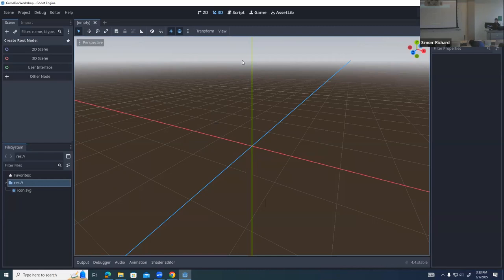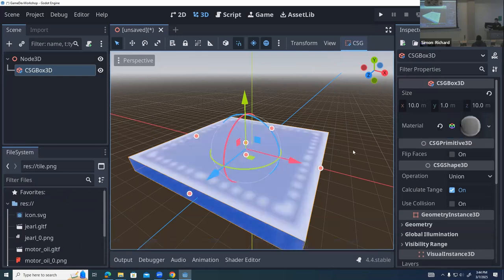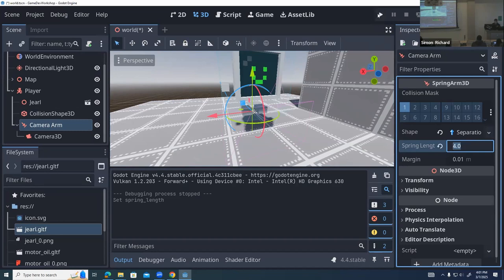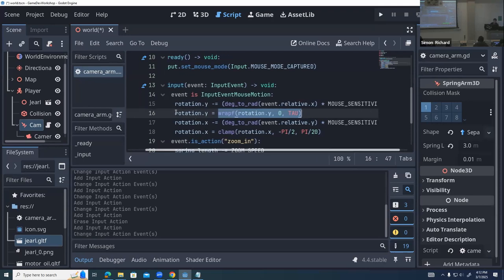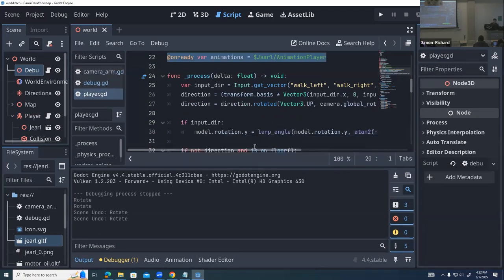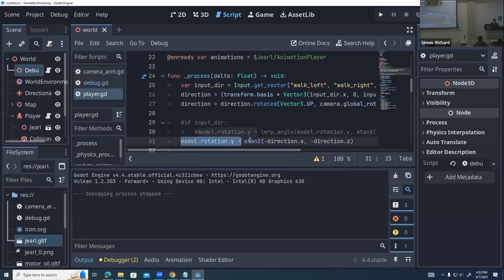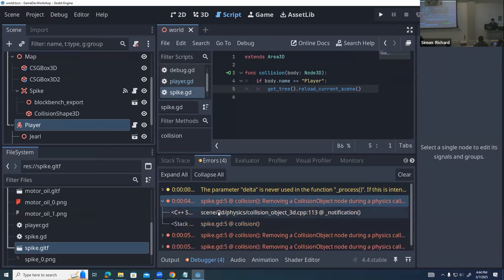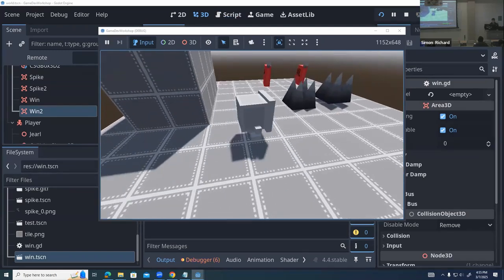CSU CPT Spring 2025 Godot Workshop